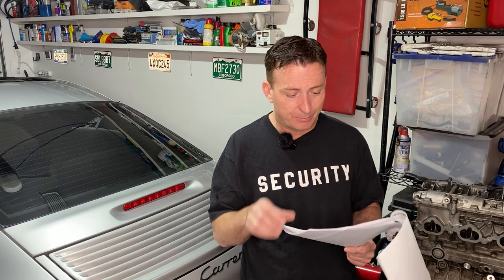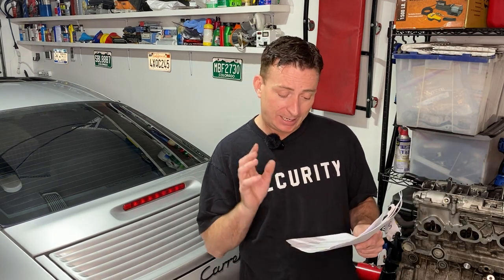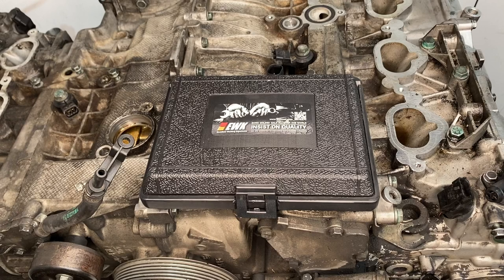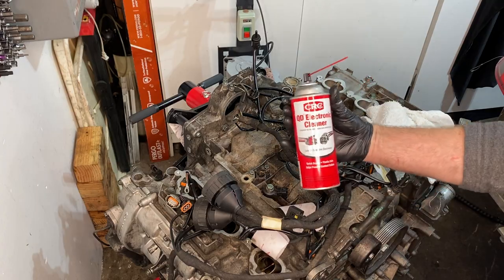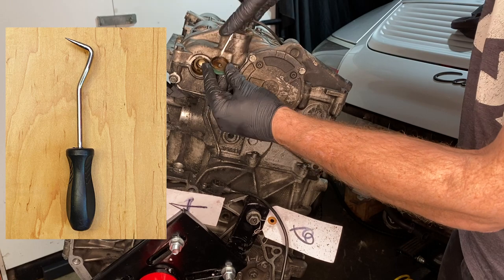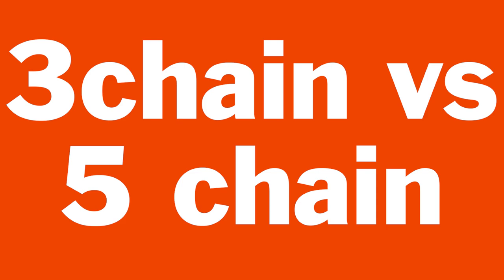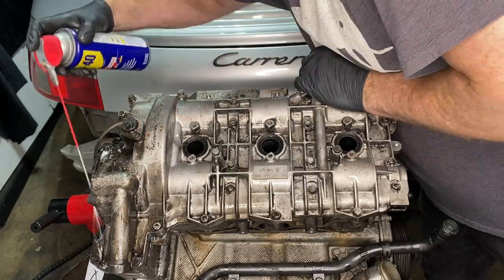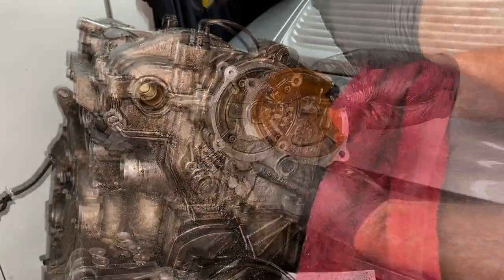How to Disassemble a PORSCHE 996 Engine Part 3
How to Disassemble a PORSCHE 996 Engine Part 3 (Episode 13)

What is inside a Porsche 911 Engine? No time for turning back, No regrets, we're goin' in!

AMAZON STORE

0:00 How to Disassemble a PORSCHE 996 Engine Part 3
00:10 Car Mystery History
07:15 Porsche Special Tools
08:00 Porsche 996 Engine Number
09:33 Wiring Harness
10:41 Step 01 Find TDC
12:00 Step 02 Lock TDC
12:29 Step 03 Cam Bore Plugs
12:44 Step 04 Intake Cam Shaft Position Check
13:25 Step 05 Primary Cam Shaft Chain Tensioner
14:32 Step 06 Lock the Cams
15:25 3 Chain vs. 5 Chain Engines (Diagram)
20:08 Step 07 VarioCam Sealing Plate
20:31 Step 08 Oil Return Pump
21:25 Step 09 Cylinder Head Cover